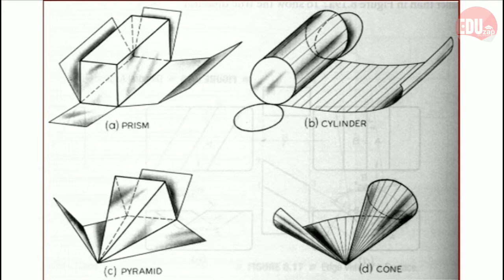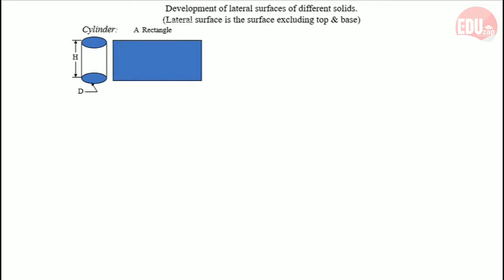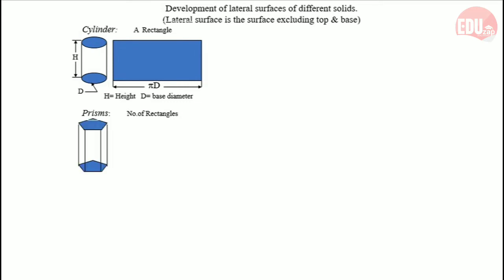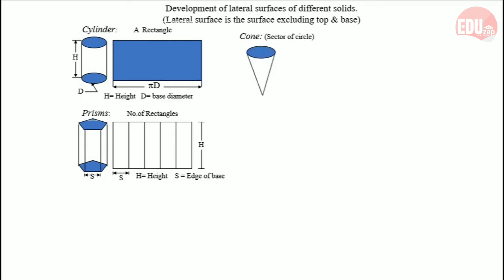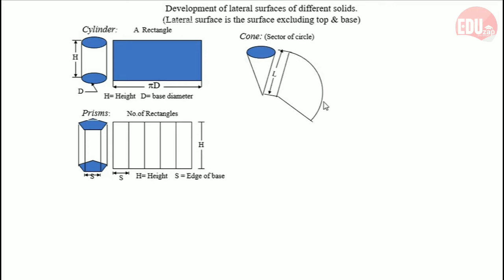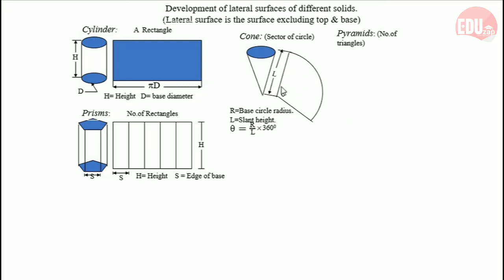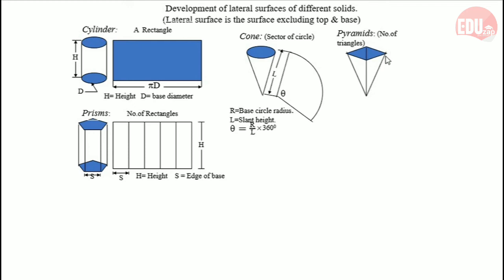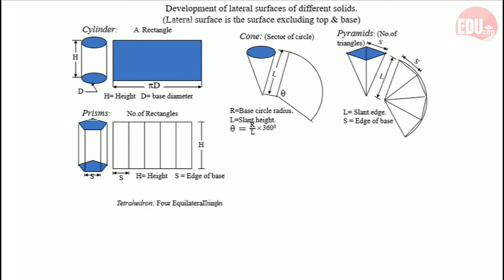Development of Lateral surfaces - Introduction | Engineering Graphics | KTU | B.Tech |Semester 1&2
Topic from module 3. EST 110: Engineering Graphics - 2019 scheme KTU B.Tech Semester 1&2. Development of Surfaces: Development of surfaces of the above solids and solids cut by different section planes. Also finding the shortest distance between two points on the surface.